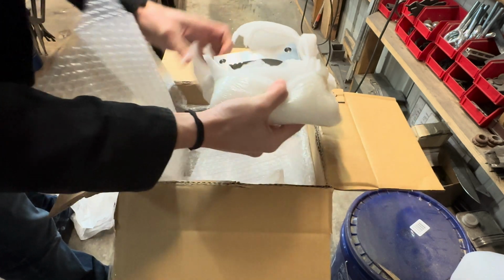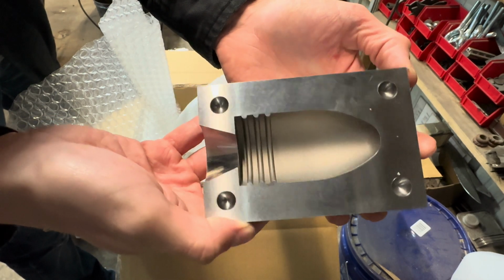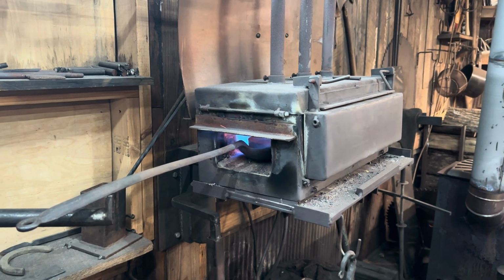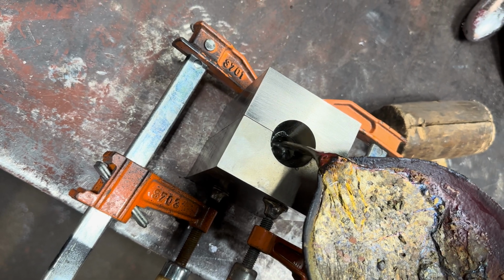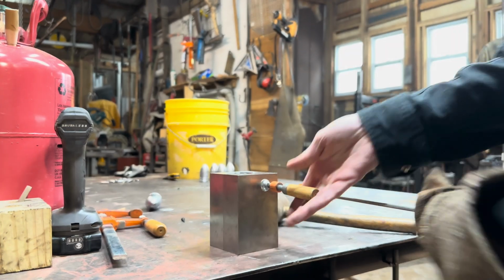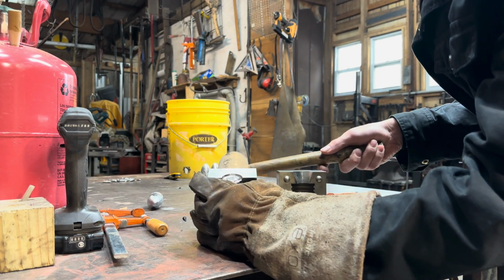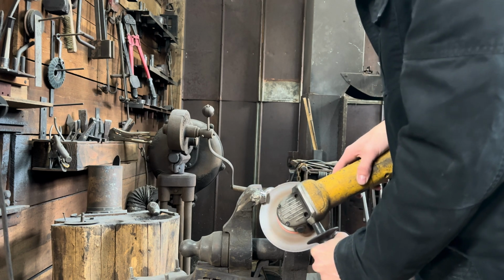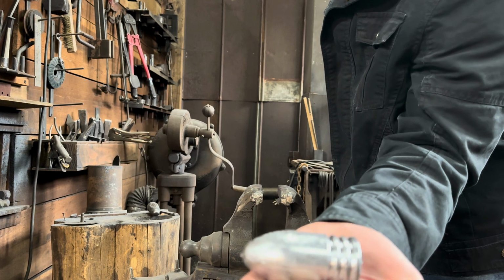Making Giant Minié Balls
Today we're completing one of our projects partnered with PCBWay to make some giant Minié balls to shoot out of the cannon. PCBWay made the mold for us and I'm making the Minié balls. Let's check out how well the mold works and what the finished Minié balls look like!

00:00-01:36 Intro
01:37-02:16 Unboxing
02:17-02:45 Mold Preheat and Clamp
02:46-03:41 Melting Lead and Pouring Minié Ball
03:42-04:28 Demolding
04:29-05:05 Removing Sprue
05:06-06:05 Outro